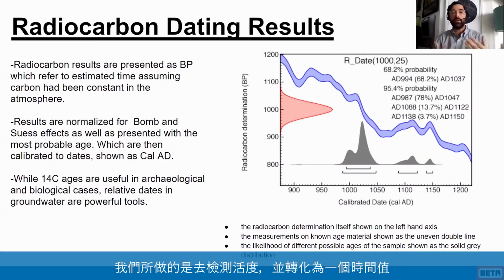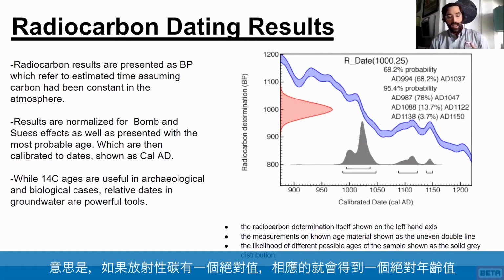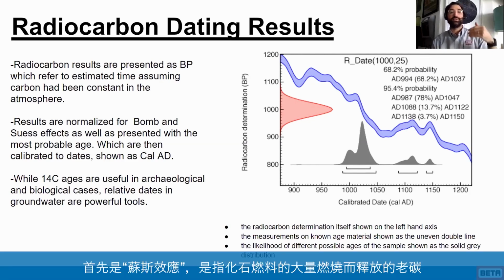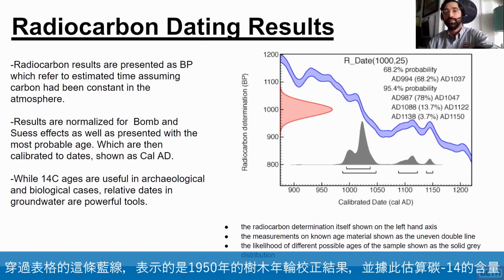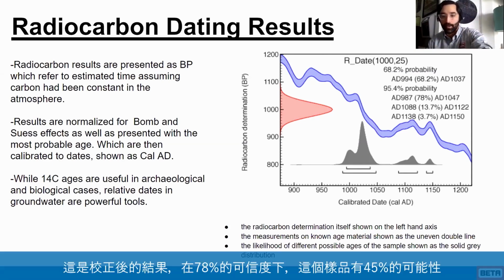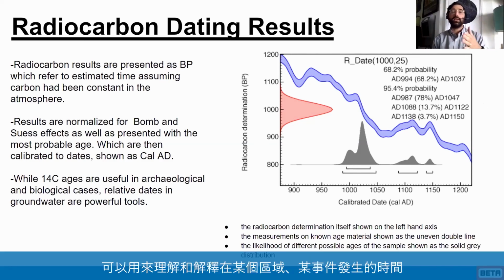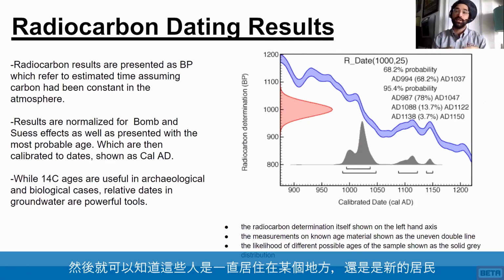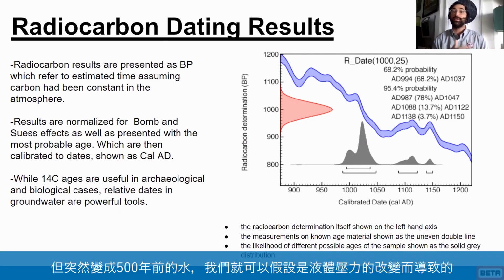碳-14定年結果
Beta實驗室解釋放射性碳定年結果以及如何應用放射性碳年齡校正將常規放射性碳年齡轉換為日曆年。